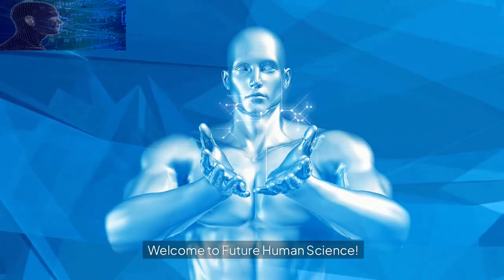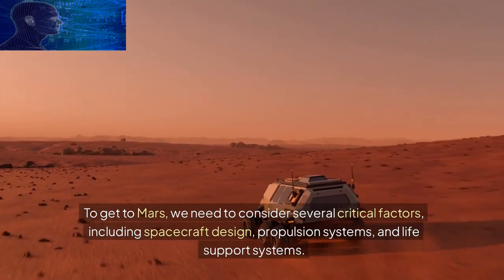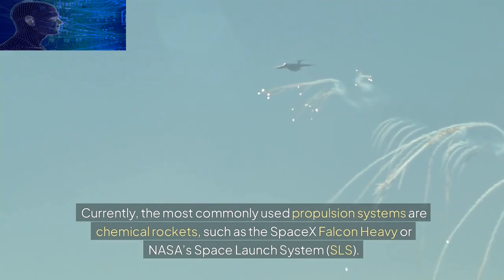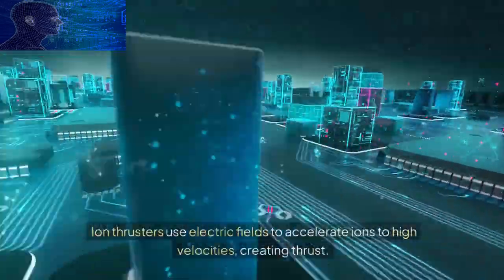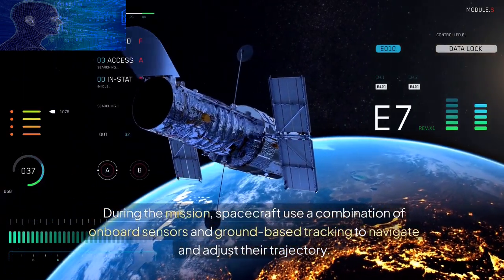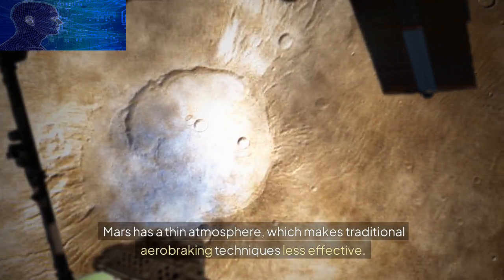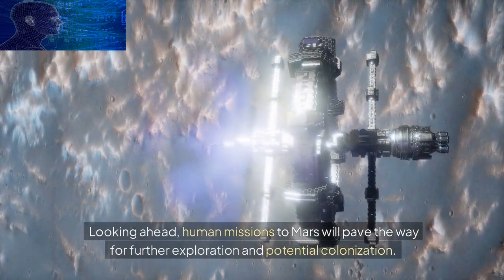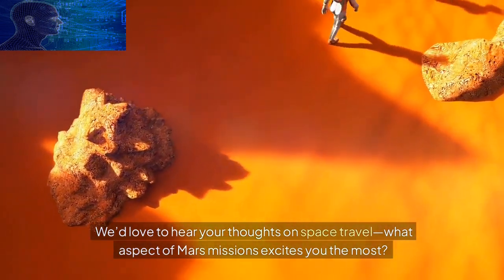How Space Travel Works: The Science of Getting to Mars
"Journey to Mars: The Science Behind Space Travel"
"How Space Travel Works: The Technology of Reaching Mars"
"Mars Mission Explained: The Science of Space Travel"
"How We'll Get to Mars: The Science of Space Travel"
"Space Travel 101: How We’re Getting to Mars"
"The Science of Space Travel: Preparing for Mars Exploration"
"How to Reach Mars: The Science Behind Space Missions"
"Exploring Space: The Technology and Science of Getting to Mars"
"Space Travel Explained: How We’re Planning to Reach Mars"
"Mars Bound: The Science of Space Travel and the Journey Ahead"